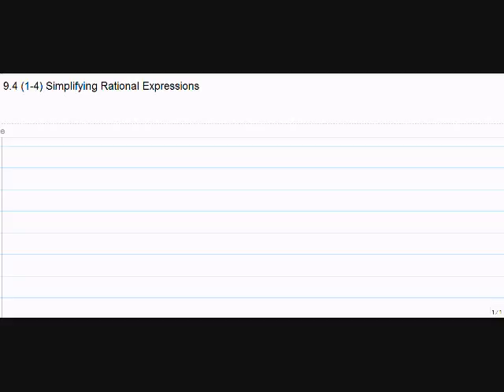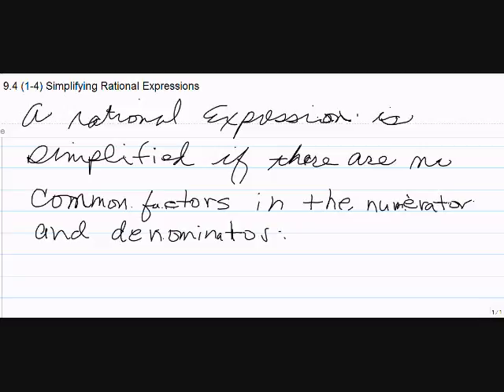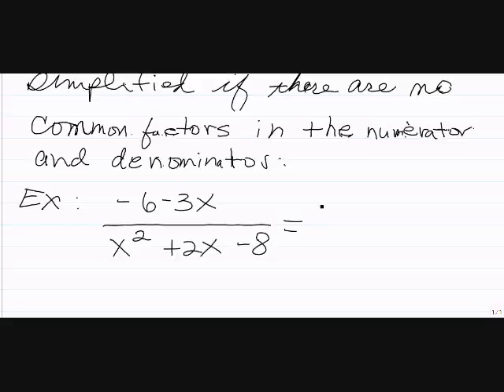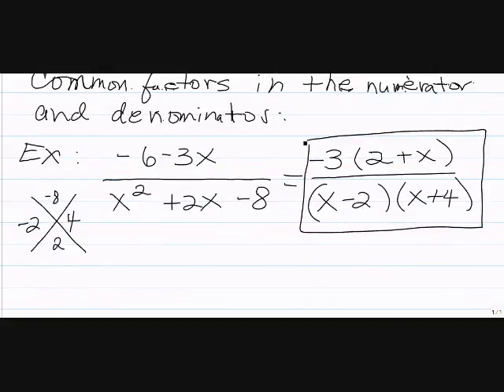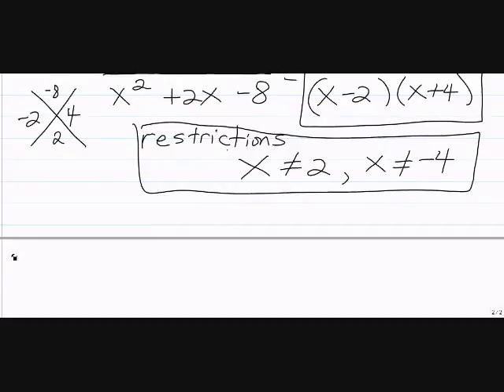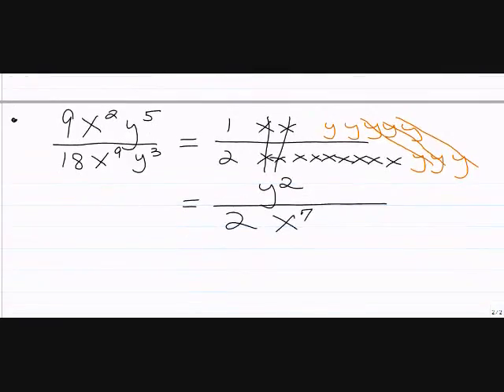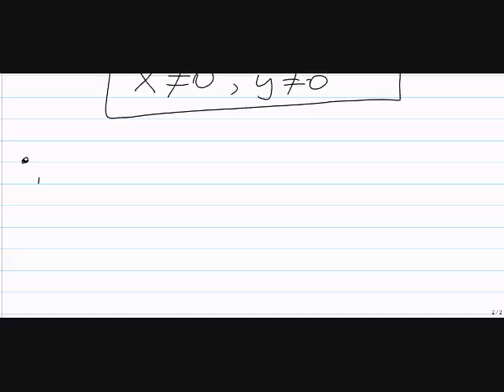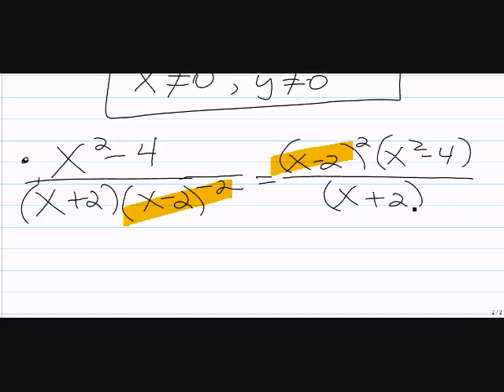alg 4 2.12.2010 part 1.wmv